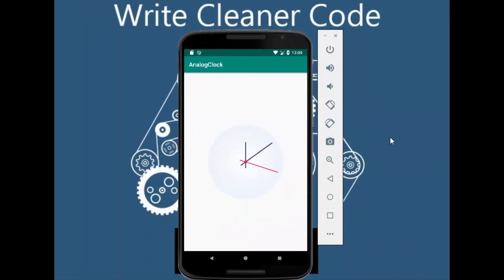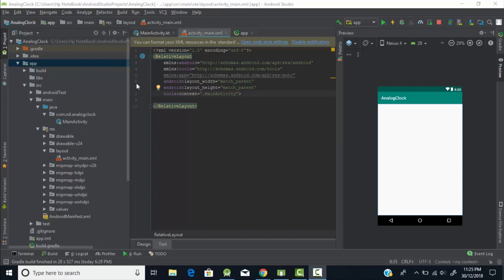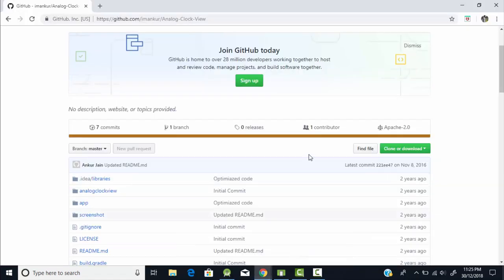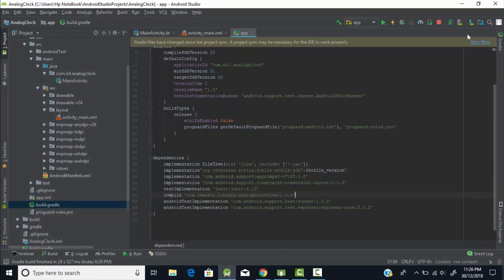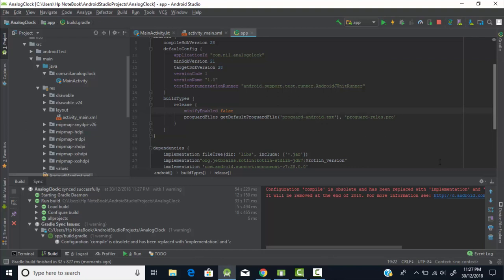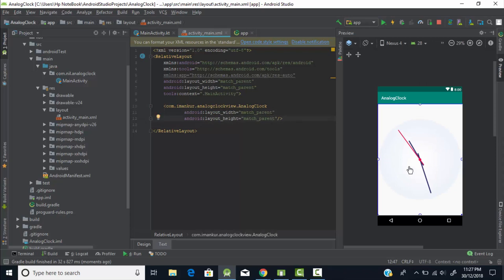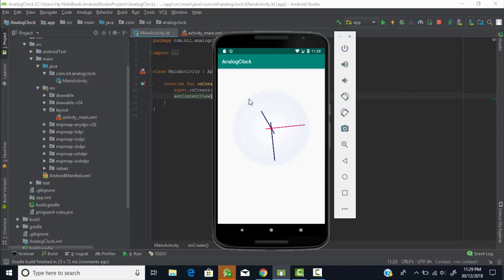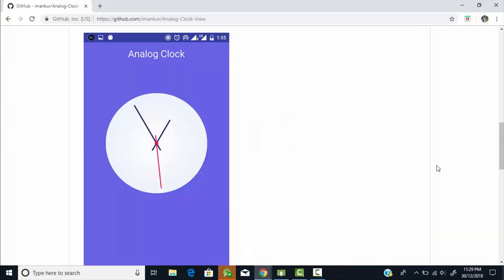How to Create Live Analog Clock in Android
Live Analog Clock in Android Studio